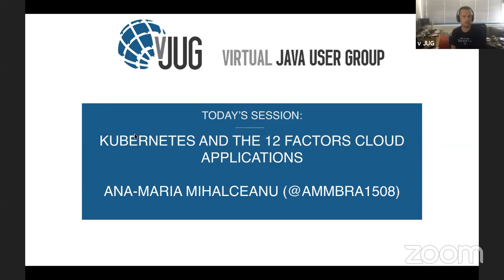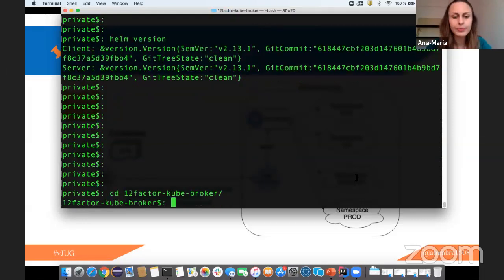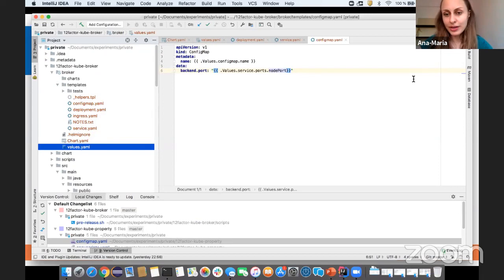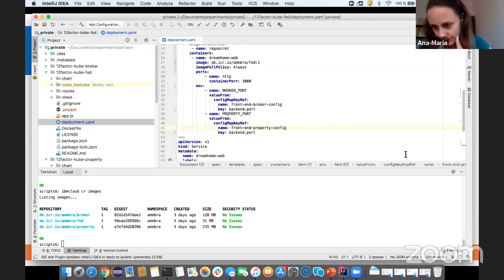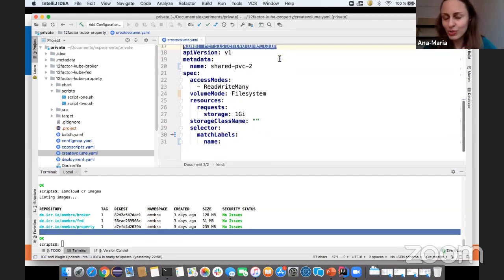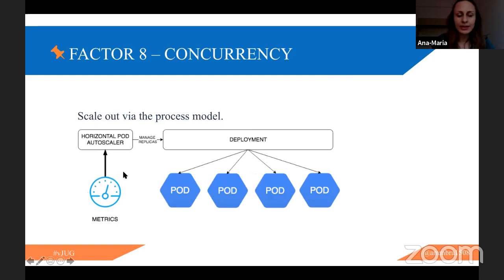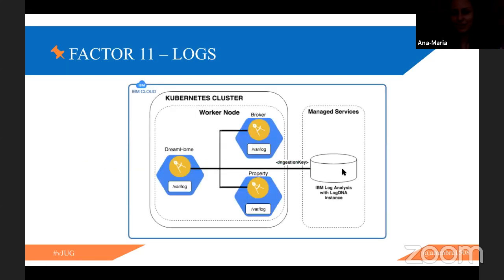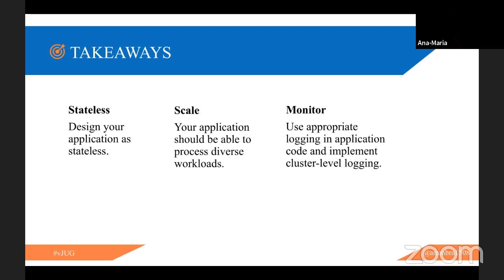Kubernetes and The 12 Factors Cloud Applications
Abstract:

The 12-factor app methodology is a best practice when comes to cloud application development and for the past years many developers employ it in order to facilitate both their current and future work. Containers and container orchestrators such as Kubernetes provide many primitives and abstractions to address the concerns of cloud applications, facilitating their optimization for scalability, elasticity and speed of change.

In this session we will put in practice concepts for managing various types of application-container-platform interactions while following 12 factors methodology. Each of the factor will be supported by a demo.

Speaker: Ana-Maria Mihalceanu (@ammbra1508)

Ana-Maria Mihalceanu is a custom application development enthusiast, co-founder of Bucharest Software Craftsmanship Community and a constant adopter of challenging technical scenarios. Some of her older experiments are available on Dzone. In 2016, as tech passionate of cloud application development she achieved IBM Certified Application Developer - Cloud Platform v1.

Since then, she has enriched her cloud expertise by learning and certifying as a Salesforce Developer and attained a better understanding on how to integrate different types of cloud offerings. Other passions? The knowledge hunt through reading and growing fashion skills through shopping.